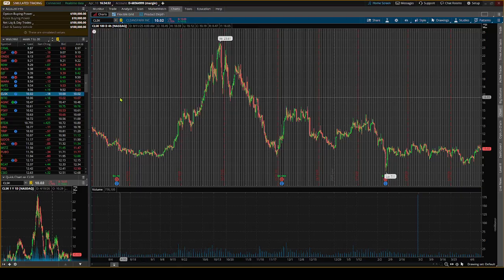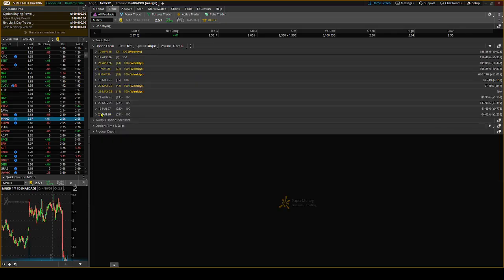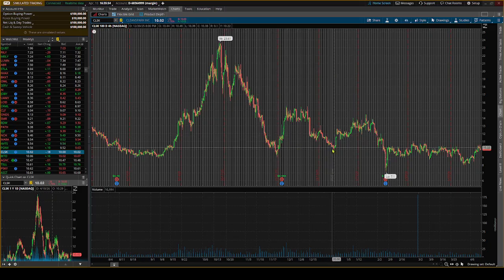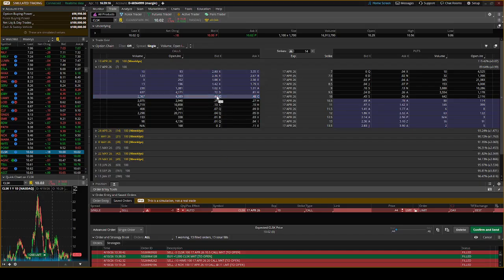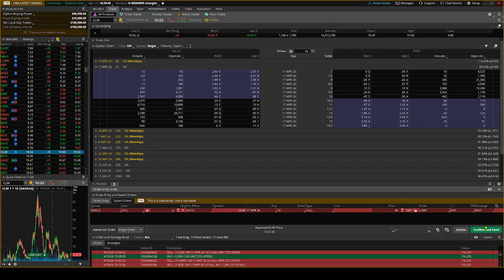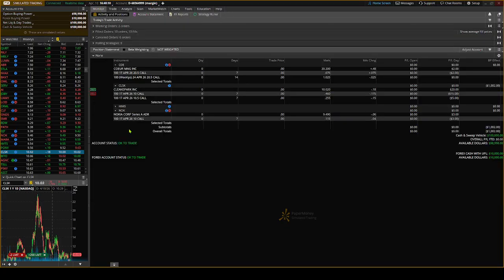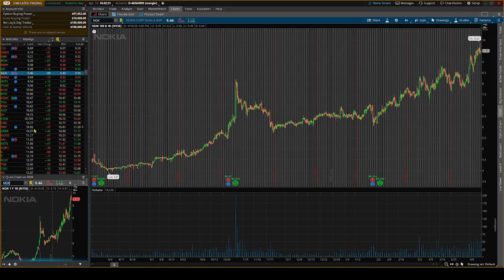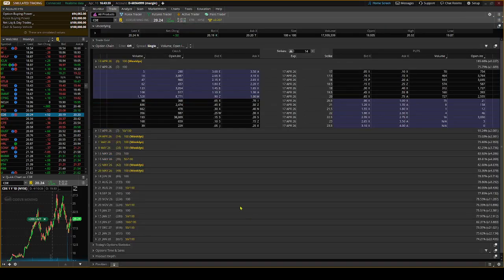How to Sell Your First Covered Call Step by Step Tutorial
Learn the fundamentals of generating income from the stocks you already own. 📈
In this tutorial, we move beyond the theory to show you the actual process of entering a covered call trade. This strategy is a staple for investors looking to create cash flow, lower their cost basis, or simply get "paid to wait" on their favorite stocks.
We’ll walk through the essential checklist every trader needs before hitting the "sell" button, from understanding share requirements to selecting the right contract.
What we cover in this guide:
The Core Concept: How a covered call actually works in practice.
Preparation: Why you need 100 shares (and what happens if you don't).
Selection Strategy: How to choose a Strike Price and Expiration Date that fits your goals.
Order Entry: The standard steps to place the trade in any brokerage account
Looking for more trading basics?
"Ready to sell your first covered call? 💸 Which stock are you looking to generate income on first?